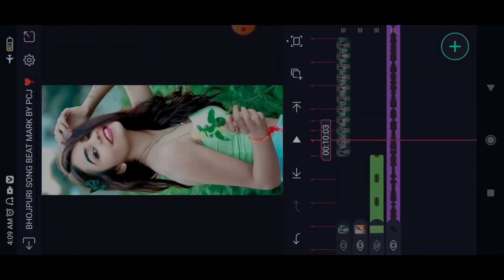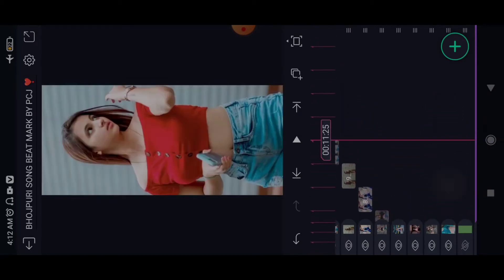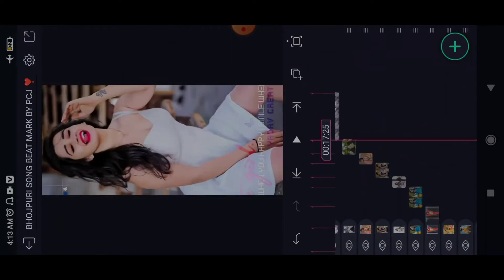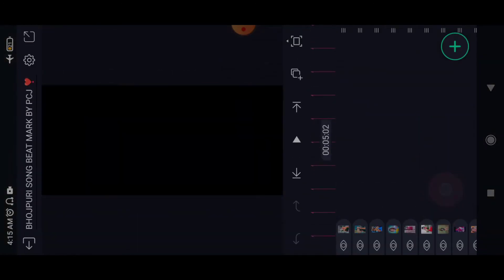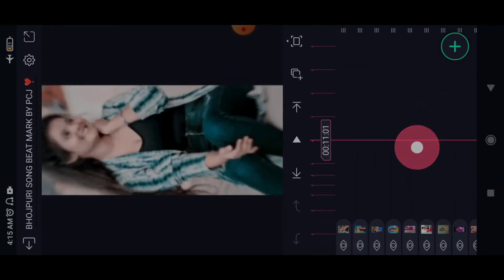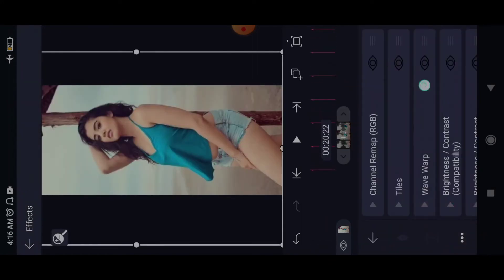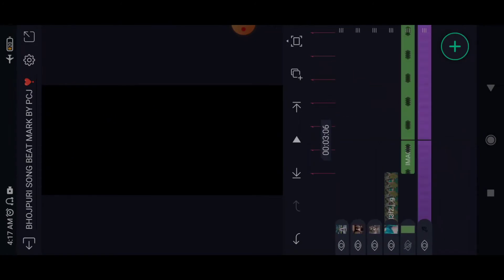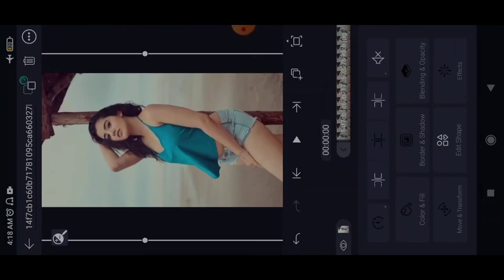Trending Bhojpuri Video Dj Status Editing |Alight Motion Tutorial | Alight Motion Video Editing 2022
🐌  🎀  𝒫𝓀 𝒞𝓇𝑒𝒶𝓉𝒾💍𝓃 𝒥𝒶𝓊𝓃𝓅𝓊𝓇  🎀  🐌

𝐈𝐬 𝐕𝐢𝐝𝐞𝐨 𝐌𝐞 𝐁𝐚𝐭𝐚𝐲𝐚 𝐇𝐨𝐨𝐧 𝐀𝐥𝐢𝐠𝐡𝐭 𝐌𝐨𝐭𝐢𝐨𝐧 𝐚𝐩𝐩 𝐌𝐞 𝐅𝐮𝐥𝐥 𝐒𝐜𝐫𝐞𝐞𝐧 𝐃𝐣 𝐒𝐭𝐚𝐭𝐮𝐬 𝐄𝐝𝐢𝐭𝐢𝐧𝐠 𝐁𝐚𝐡𝐮𝐭 𝐇𝐢 𝐀𝐚𝐬𝐚𝐧𝐢 𝐒𝐞 𝐔𝐦𝐦𝐢𝐝 𝐇𝐚𝐢 𝐊𝐢 𝐀𝐚𝐩 𝐋𝐨𝐠 𝐒𝐢𝐤𝐡 𝐆𝐚𝐲𝐞 𝐇𝐨𝐧𝐠𝐞. !!

 ___________________________________________ 💠Only Music

💠 Song Beat Mark XML File ⬇️⬇️ coming soon

💠 Shake Effect Xml File ⬇️⬇️ coming soon

Trending Bhojpuri Song Dj Status Editing Bhojpuri Dj Status Editing
New Trending Bhojpuri Dj Status Editing
New Style Bhojpuri Dj Status Editing
New Bhojpuri Dj Status Editing
Bhojpuri Dj Status Editing Alight Motion WhatsApp Status Video Editing
Alight Motion 4k Ultra HD
Full Screen Status Video Editing
New Shake Effect Alight Motion
New Trending Status Editing

© Note All :- Some Use Image , Music , Videos , Graphics , Are Show in This Video My Be Copyrighted To Respect Owners , Note Mine

   ★彡[ᴛʜᴀɴᴋꜱ ꜰᴏʀ ᴡᴀᴛᴄʜɪɴɢ ᴍʏ ᴠɪᴅᴇᴏ❣️]彡★